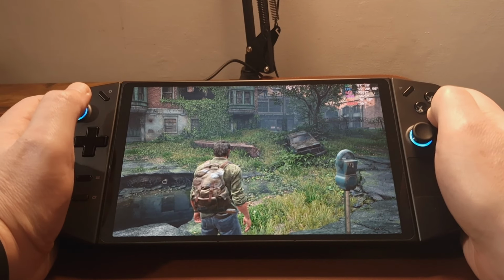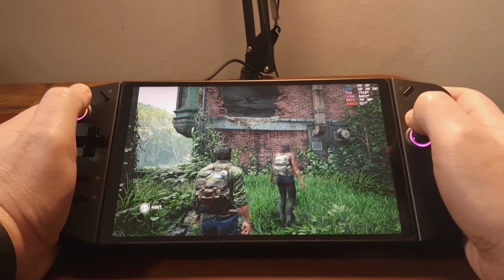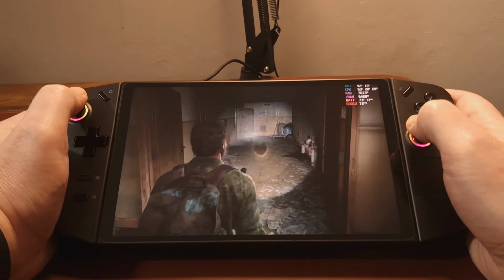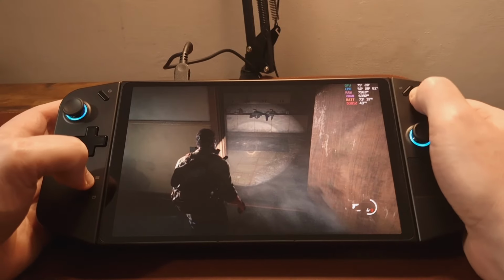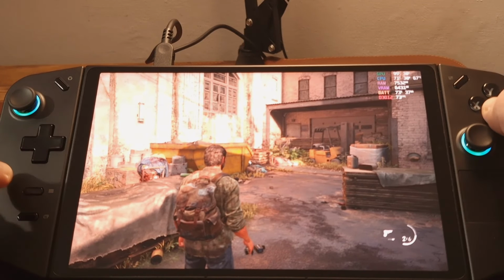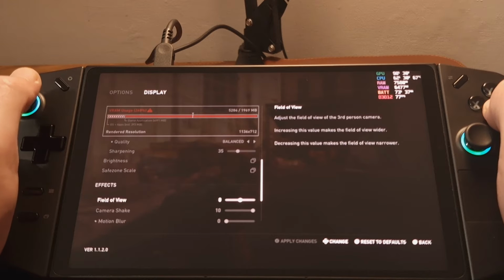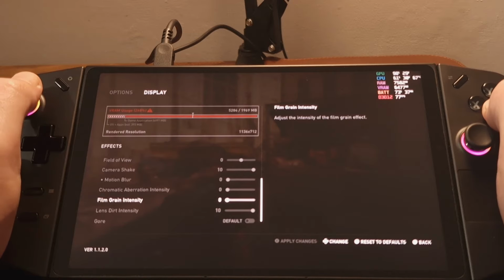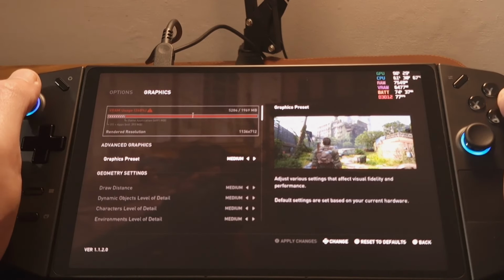Last of us part 1 Lenovo Legion Go - testing FSR 3 frame generation mod at 1200p resolution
Testing Luke FZ's FSR 3 mod in Last of Us Part 1, on my Lenovo Legion Go.  I had issues trying 800p and 1000p so 1200p was the only resolution shown, but it looks amazing.